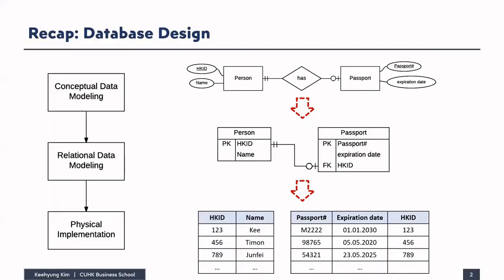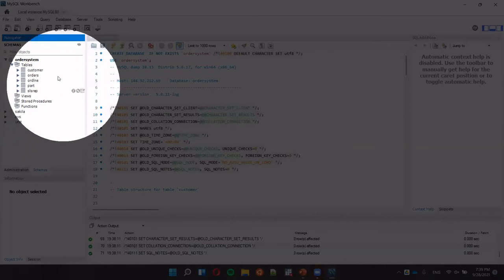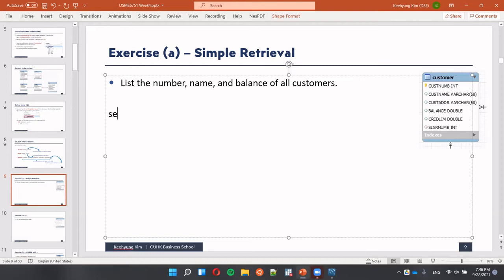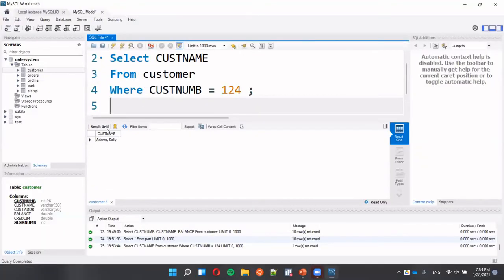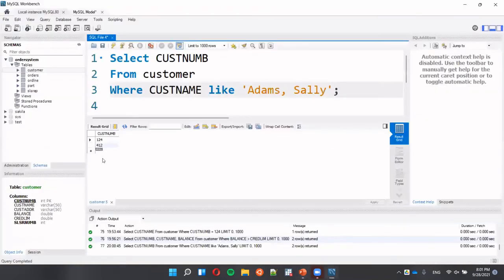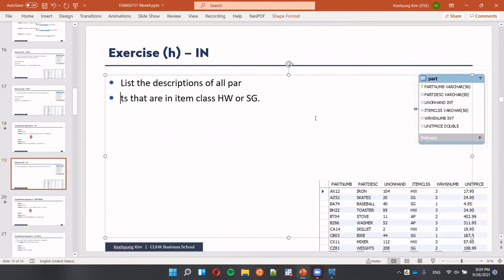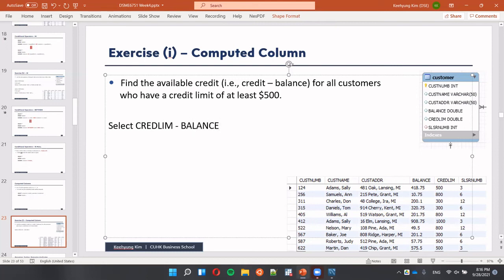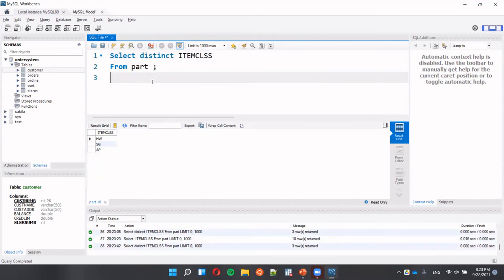RDB: Structured Query Language (SQL) Part 1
This lecture is part of the course "Database and Big Data Management", covering Structured Query Language (SQL) in MySQL. This part covers mostly "select" query that retrieves data from a single table.